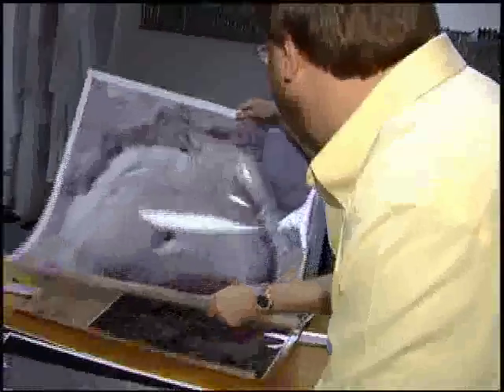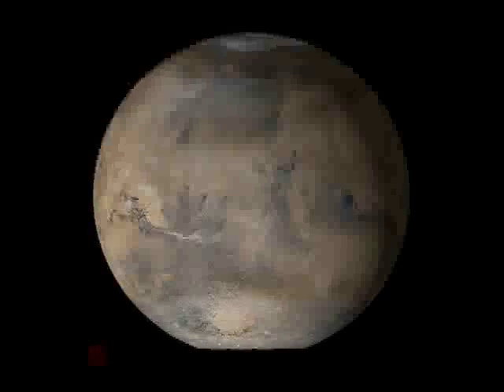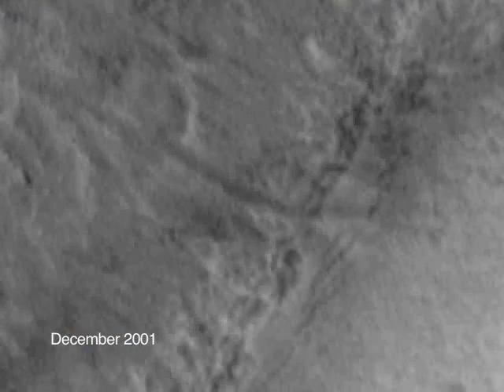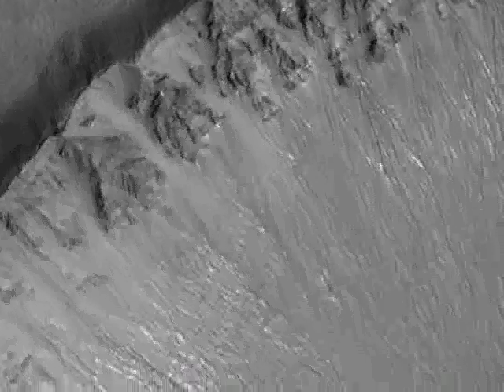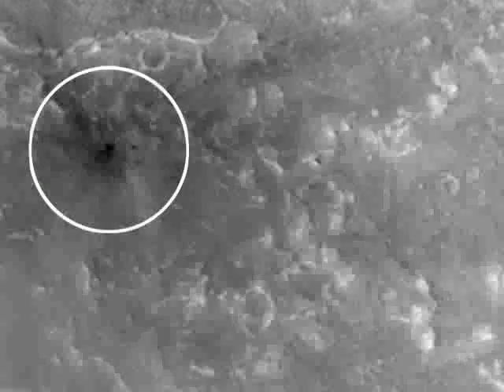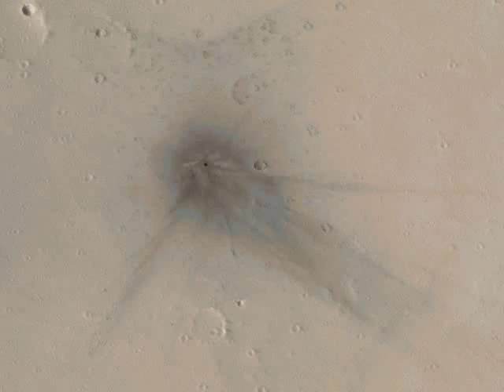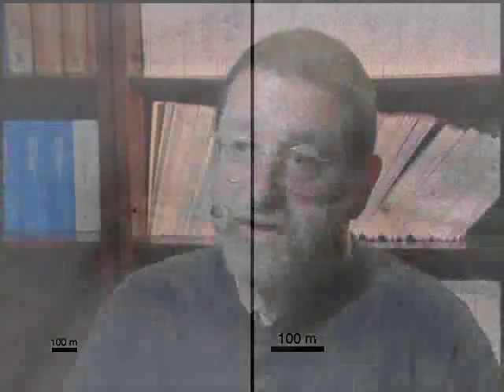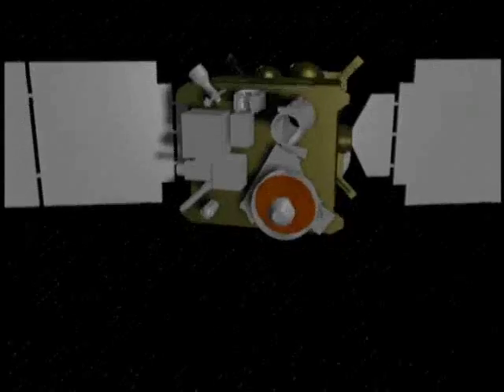NASA Images Suggest Water Still Flows in Brief Spurts on Mar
Observations from NASA's Mars Global Surveyor presents the strongest evidence to date that water still flows occasionally on the surface of Mars. Photographs also reveal recent impact craters. The mission is managed by the Jet Propulsion Laboratory.